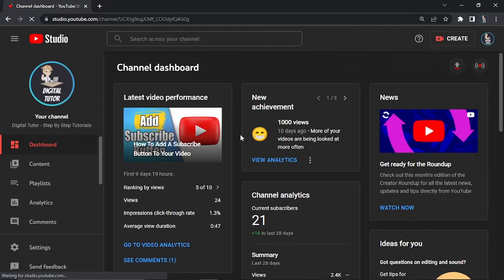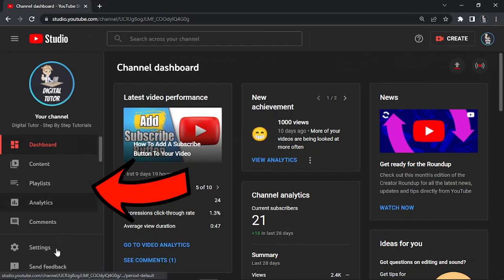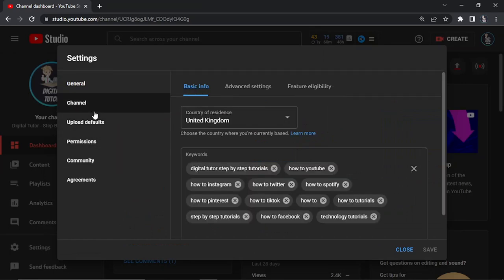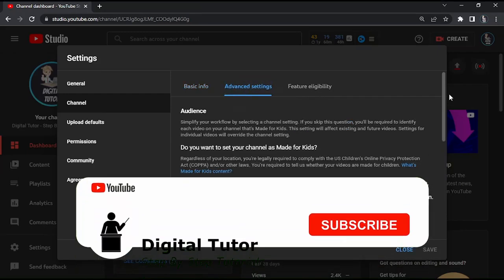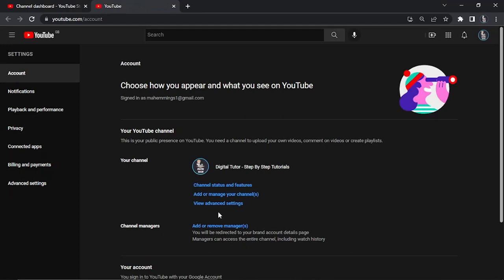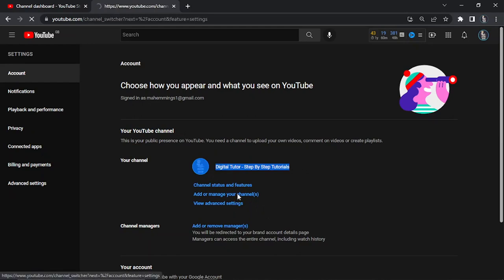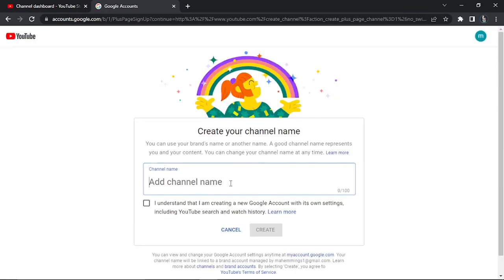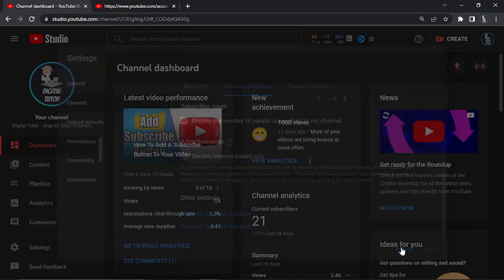How To Make A Second Youtube Channel With The Same Email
In today's video we look at How To Make A Second Youtube Channel With The Same Email ...Keep watching to see how to create a second youtube channel with same email using this simple to follow technology tutorial on how to make second youtube channel using the same email address

Inspired by How To Make A SECOND YouTube Channel with the SAME EMAIL

Inspired by How To Make A Second YouTube Channel With The Same Email - Make A Second YouTube Channel

Inspired by How to Create A Second YouTube Channel on Phone (Android)

Inspired by How To Create Multiple YouTube Channels Under One Email Account

Inspired by How to Create Multiple Youtube Channels with Same Account

Thanks!